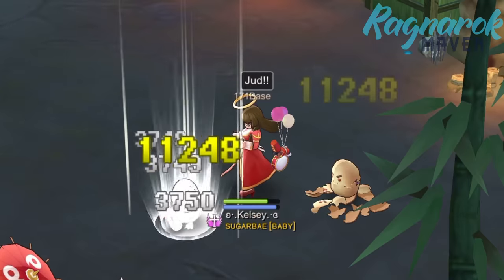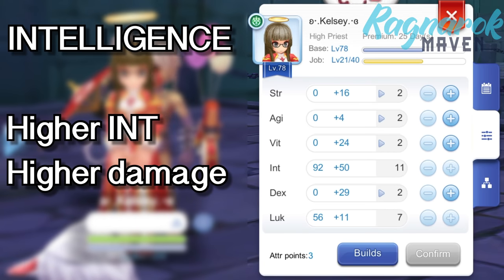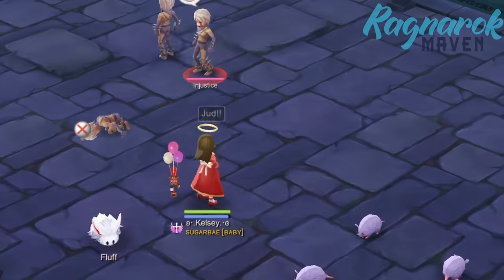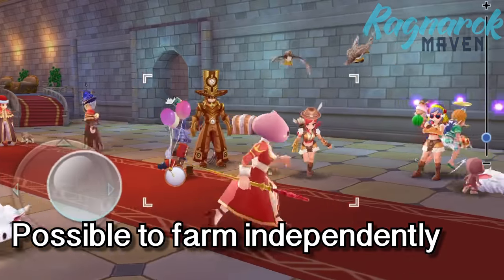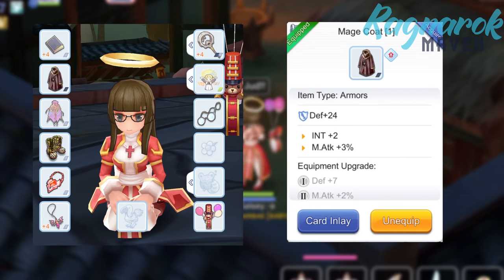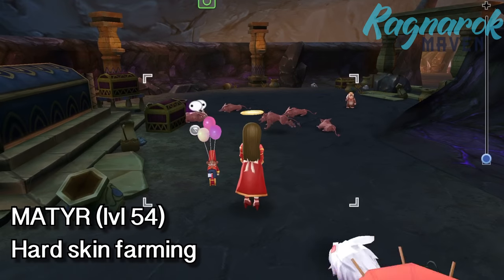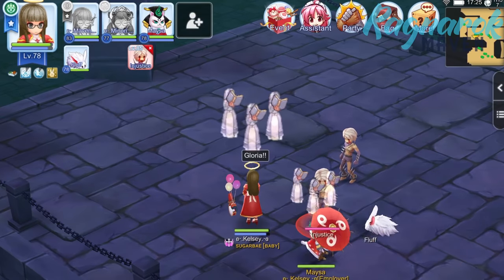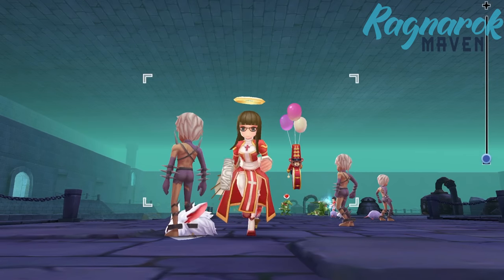HIGH PRIEST JUDEX GUIDE: SOLO FARM, FULL SUPPORT BUILD | Ragnarok Mobile Eternal Love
In this video we'll discuss the Jud/Judex build for High Priest solo farming. We'll look into the stats, skills, equipment, battle prep, and farm spots! WIth this build, your high priest can farm independently while still being able to fully support your team.

If you find this video helpful, please share it with your friends and subscribe to my channel to get more Ragnarok Mobile and Onmyoji Arena tips, guides, and updates when I upload the next video! Thank you :D

Track: Where Nobody Knows Me & Maybe Some Other Time
Artist: Kio Priest